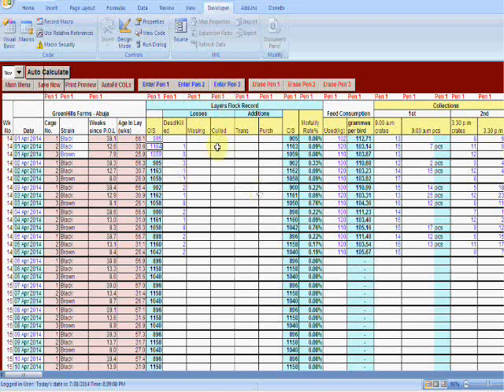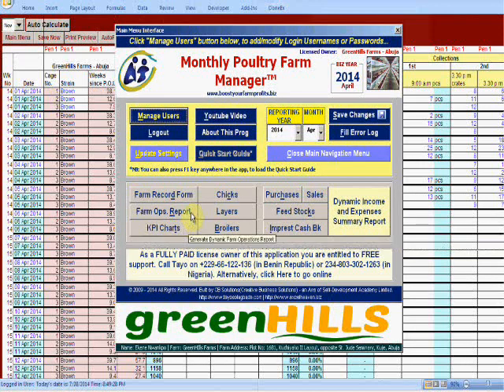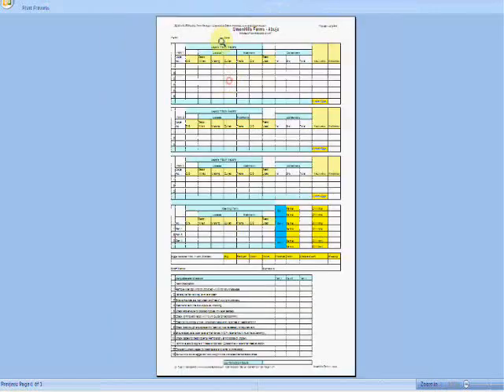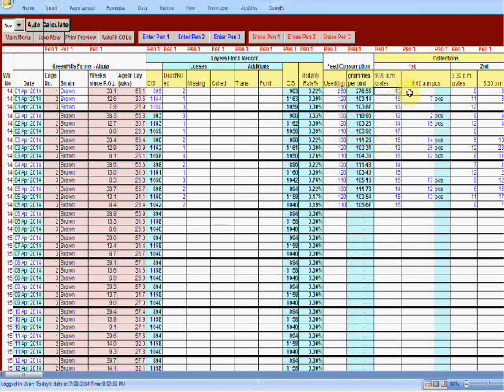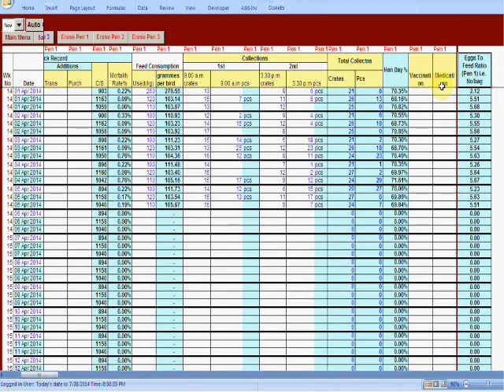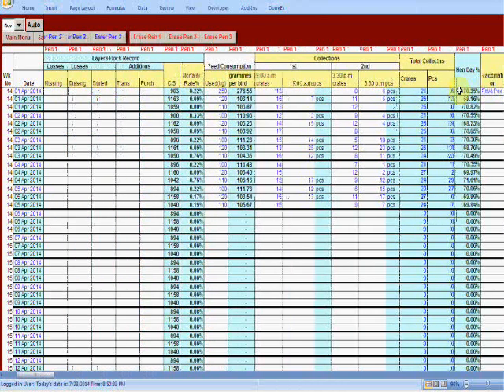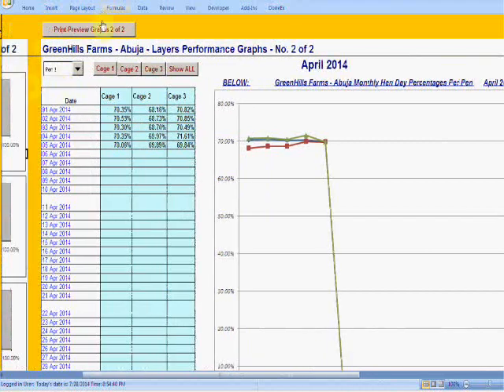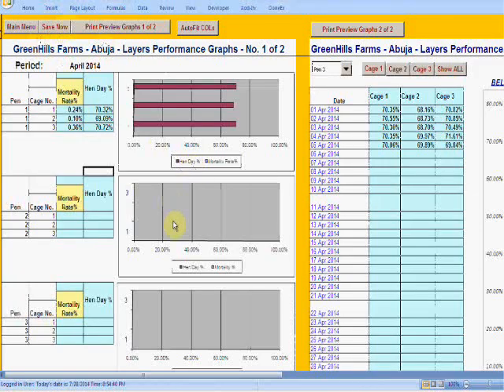Video 5: Updating the Layers Farm Operations Data Entry Table